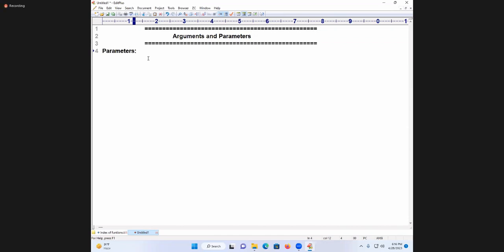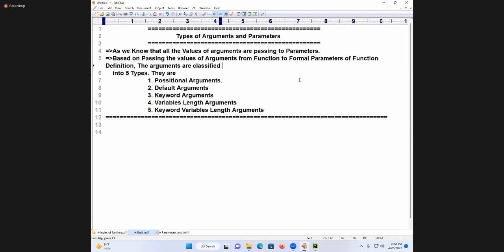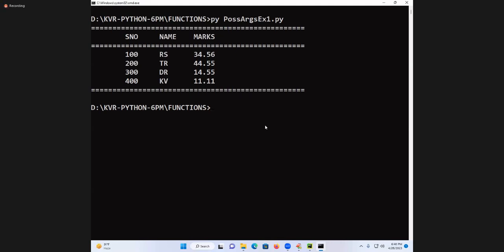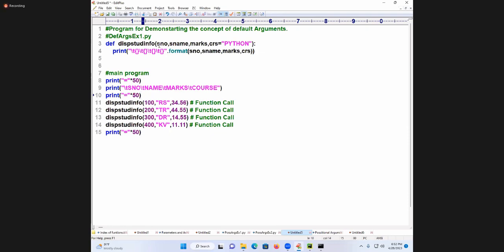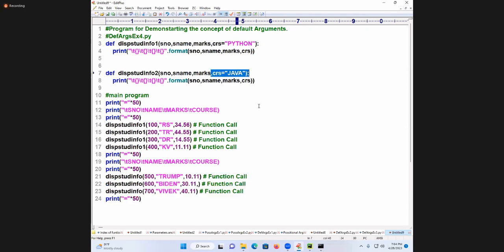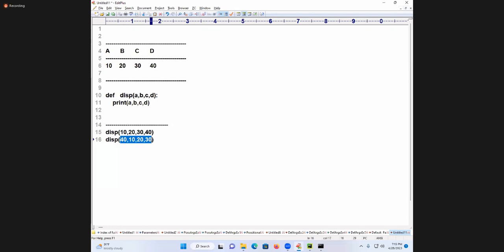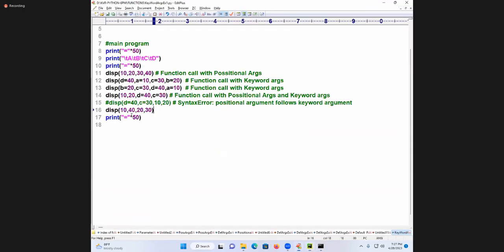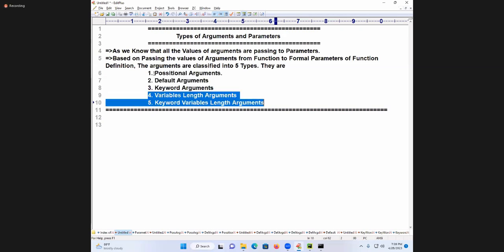day 44 python #2026